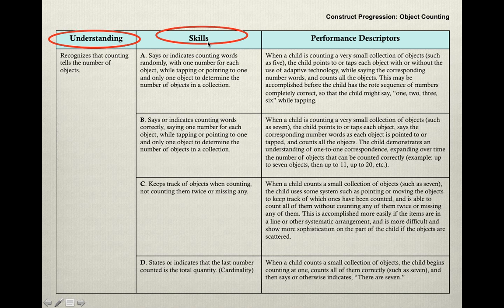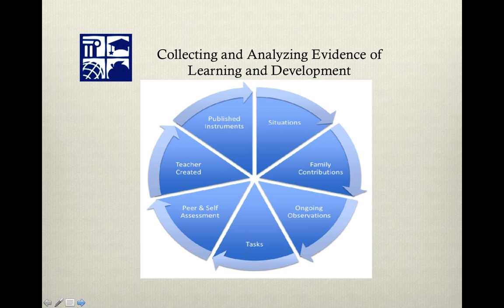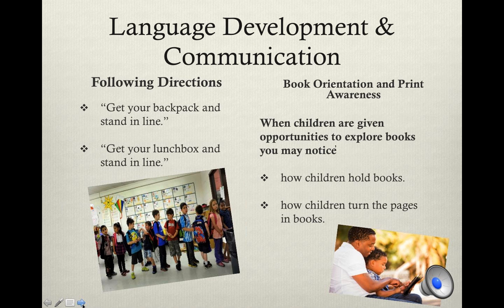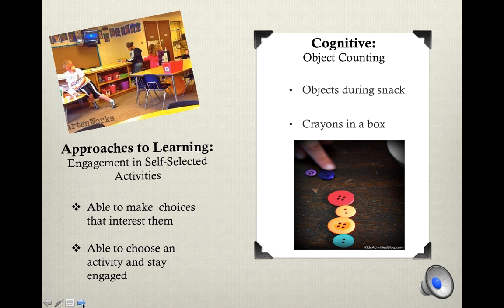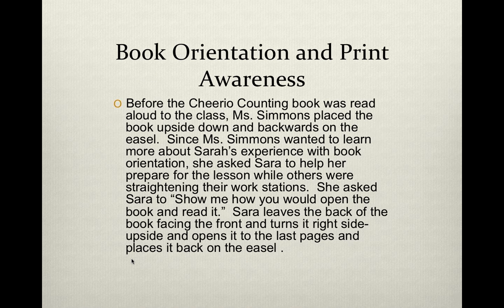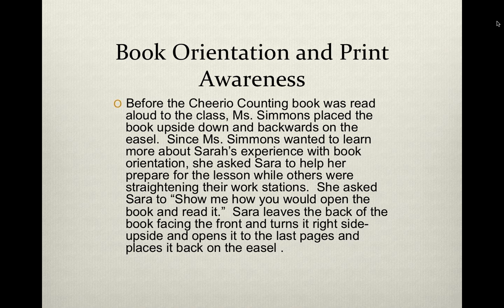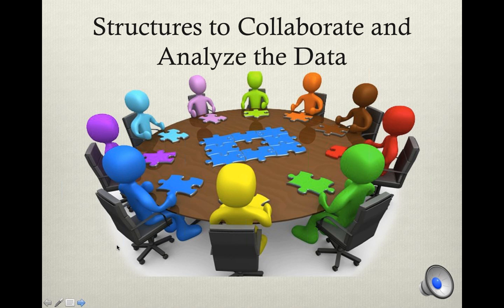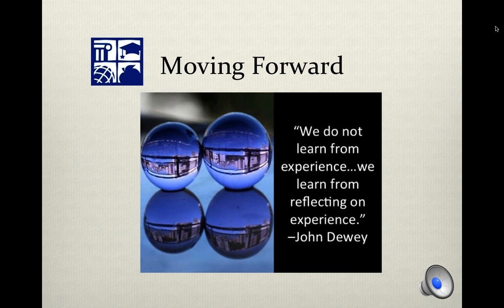Preparing for the 2015 16 school year-minus introduction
This video is missing five slides due to technical difficulties with the live meeting space.